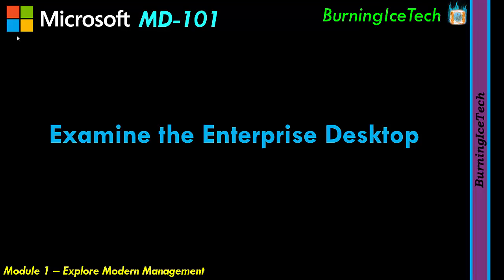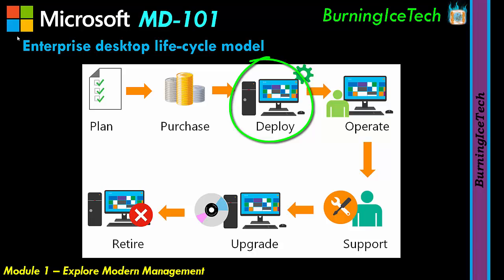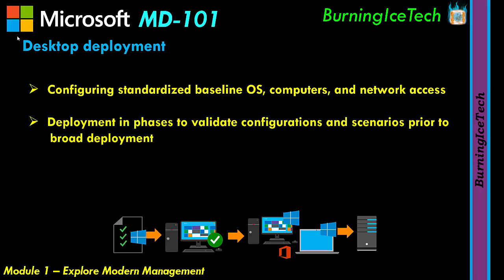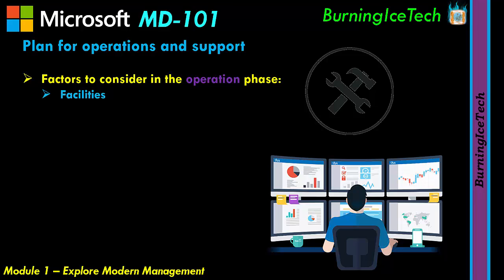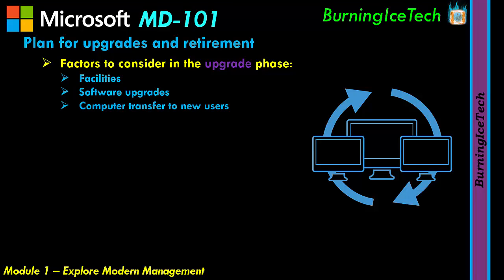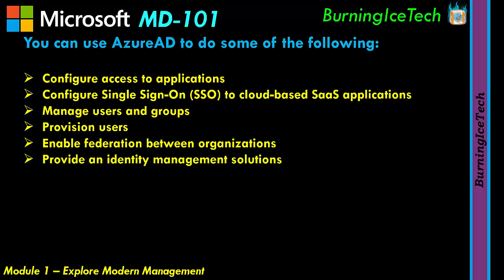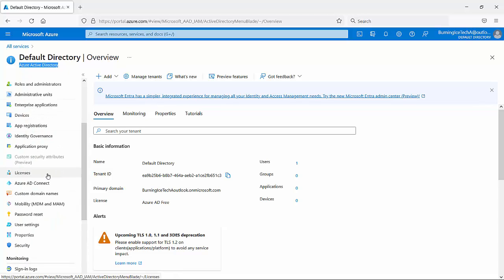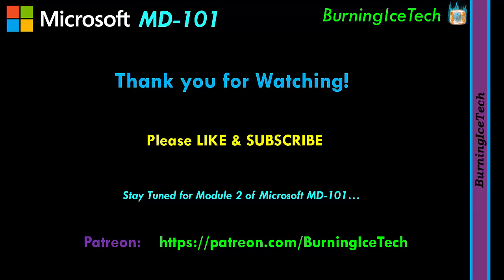Explore Modern Management | MD-101 - Managing Modern Desktops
Microsoft MD-101 - Managing Modern Desktops (Module 1) of the Full Free Video Course. This follows the Microsoft MD-100 - Windows Client course.

This is the Full Module 1 for the Microsoft MD-101 (Managing Modern Desktops) course.

The course consists of 9 modules and there will be a dedicated video for each module of the this course so the videos will generally be more than an hour long per module since each covers a whole module.

Topics discussed in this module:

00:00 Intro
00:31 Agenda / Main Sections List
02:02 Examine the Enterprise Desktop
02:12 Benefits of Modern Management
09:22 Enterprise Desktop Life-Cycle model
14:26 Planning and Purchasing
21:22 Desktop Deployment
26:35 Plan an application deployment
33:35 Plan for Operations and Support
42:45 Plan for Upgrades and Retirement
53:35 Explore Azure Active Directory
53:51 You can use Azure AD to do some of the following
58:24 Manage Identities in Azure Active Directory
59:46 Azure Portal Basics Exploring (DEMO)

     Nikola Nikolic
     Ty Washington

     Juan Garcia
     Robert Hallsey